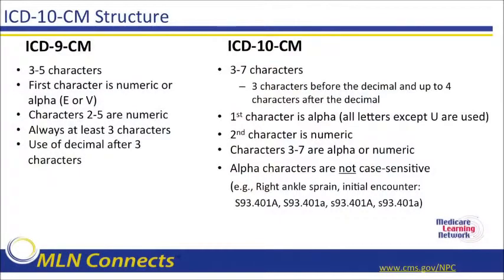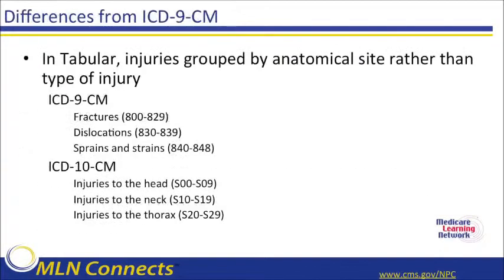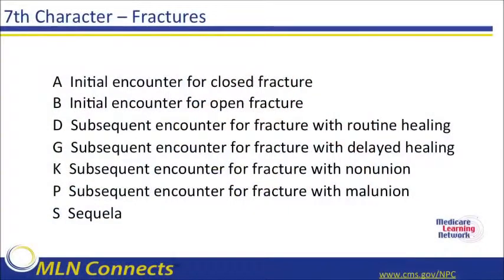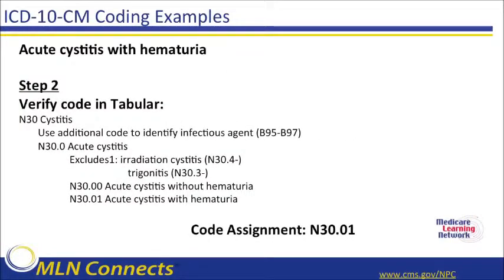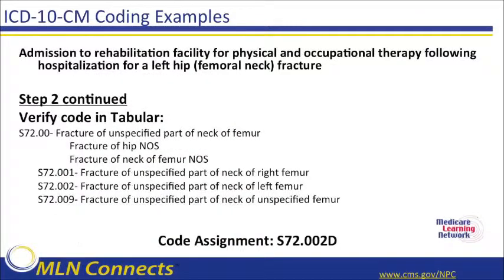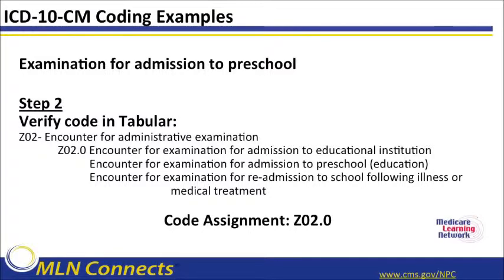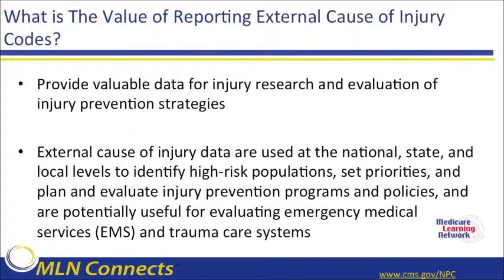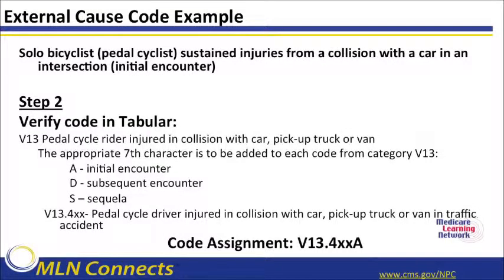medical billing and coding icd 10